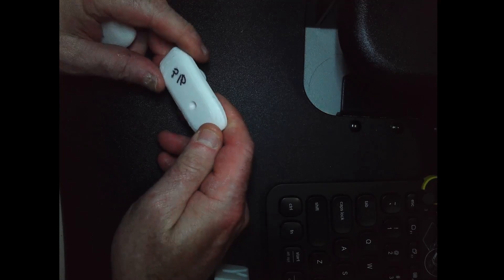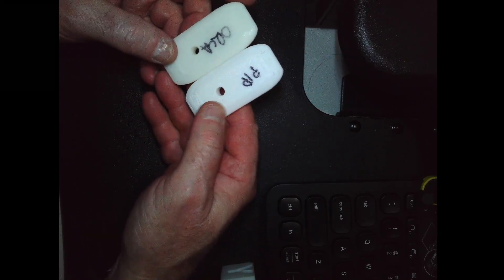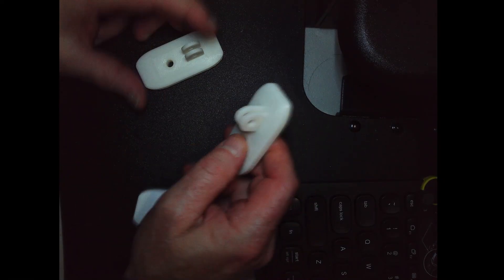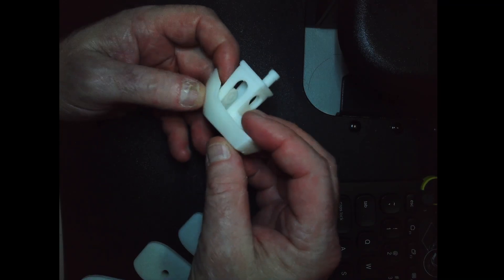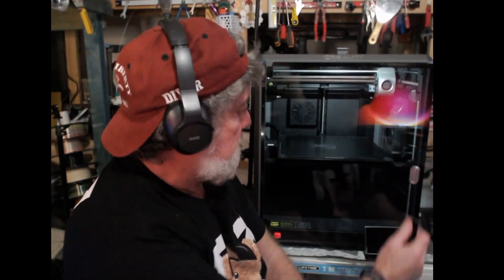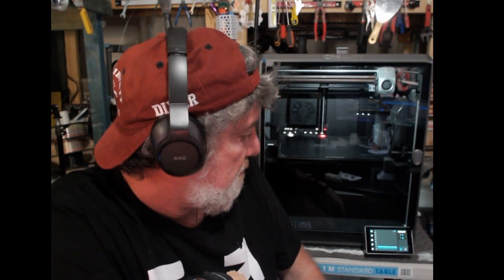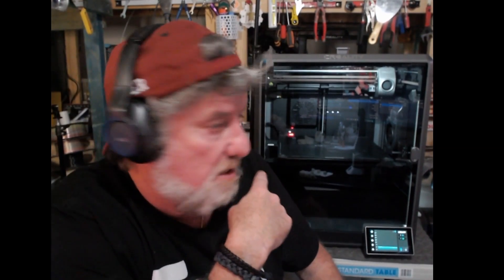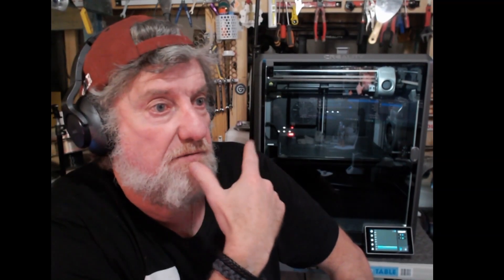Creality K1 max vs Bambu Labs P1P , you'll be surprised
How good are the prints from the Creality K1 Max ? Does it match the Bambu Labs P1P? How does the Creality Print slicer fair against the Ocra slicer? Watch and see my initial thoughts

3D printing Instagram account:
Instagram.com/3d4everyone

3D printers I use:
AnyCubic Kobra Max
Anycubic Chiron
Anycubic I3 Mega X
Anycubic Neo
Creality CR6SE
Creality Ender3 v2
Creality Ender3
Sovol SV06
Sovol SV04

Equipment use to create Videos:
DJI Mic
Glide Gate TMP100 Teleprompter
Logitech Streamcam
Logitech C920
Nikon D800
Nikon D300